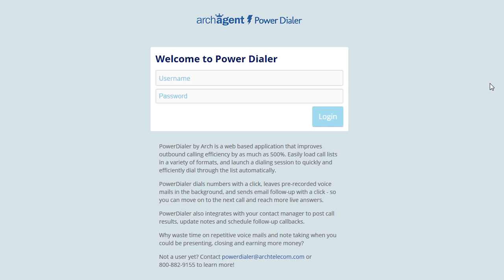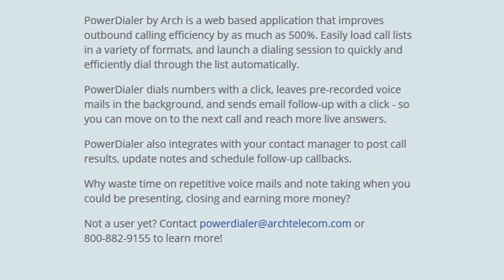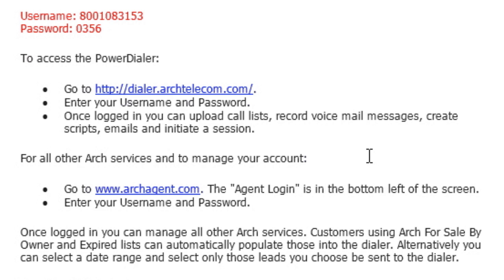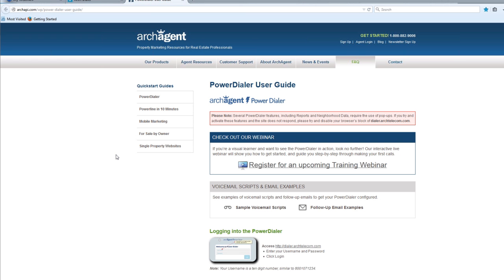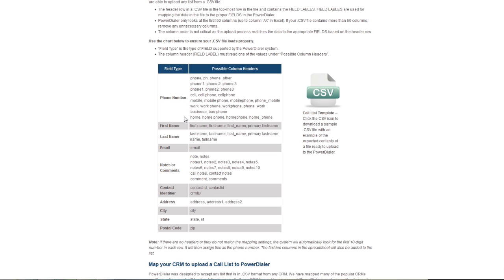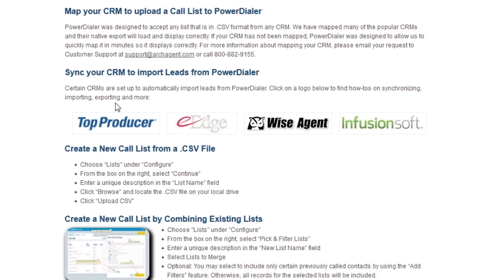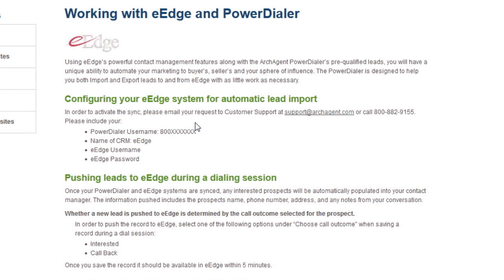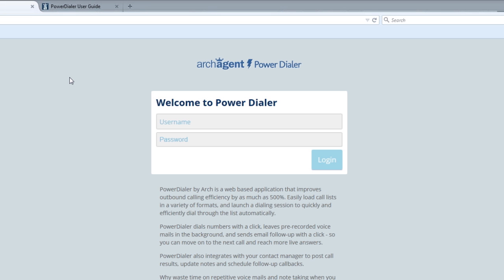Welcome to Power Dialer!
Power Dialer by ArchAgent is a web based application that improves outbound calling efficiency by as much as 500%. Easily load call lists in a variety of formats, and launch a dialing session to quickly and efficiently dial through the list automatically.

Power Dialer dials numbers with a click, leaves pre-recorded voice mails in the background, and sends email follow-up with a click - so you can move on to the next call and reach more live answers.

Power Dialer also integrates with your contact manager to post call results, update notes and schedule follow-up callbacks.

Why waste time on repetitive voice mails and note taking when you could be presenting, closing and earning more money?

ArchAgent.com